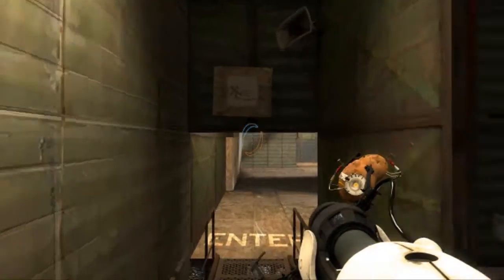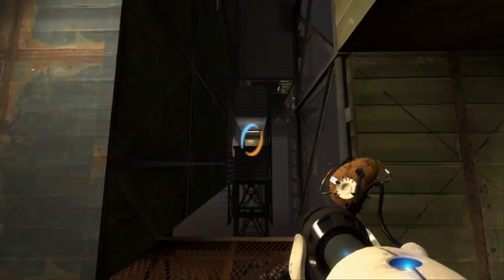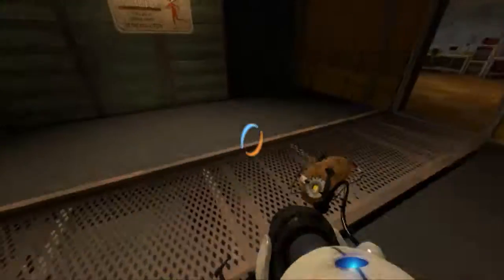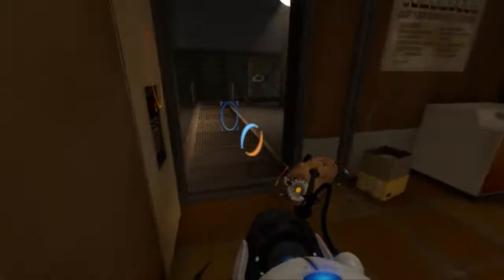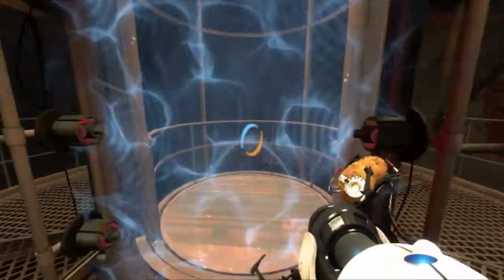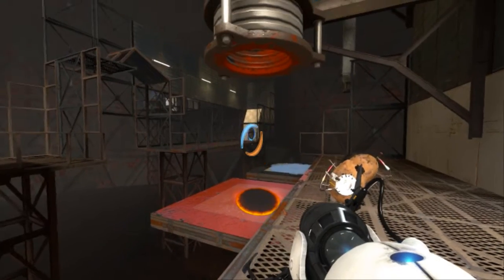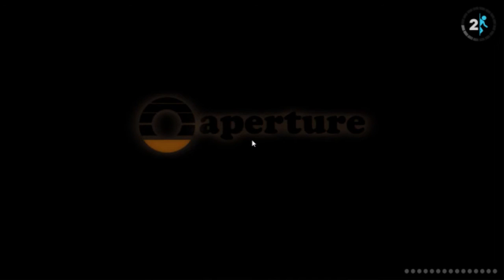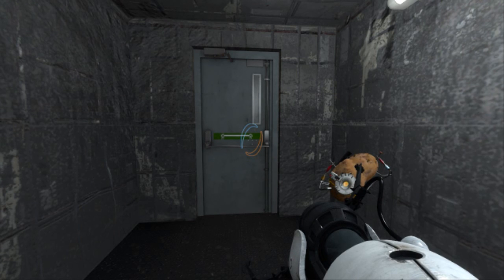Portal 2 - Let's Play With Green - Part 8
Part 8 Portal 2